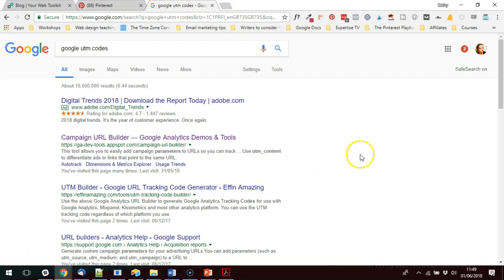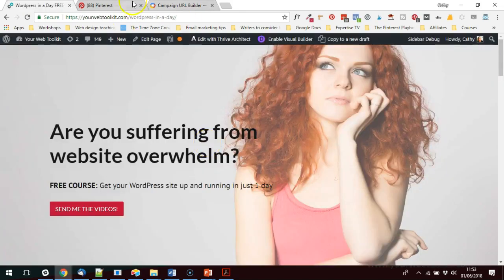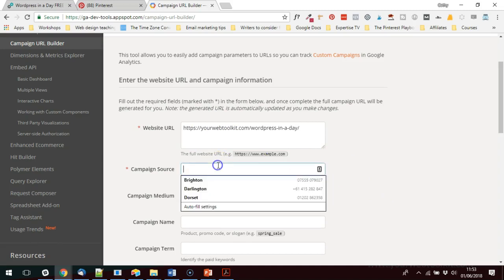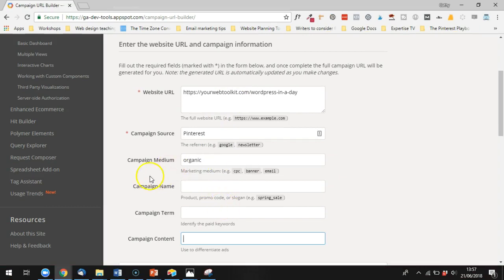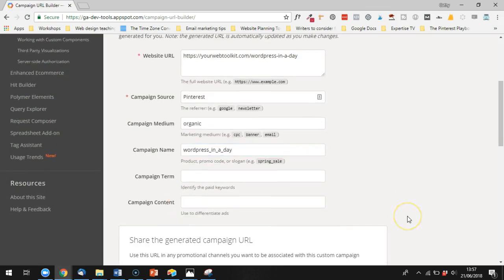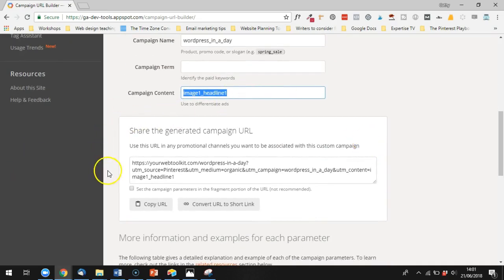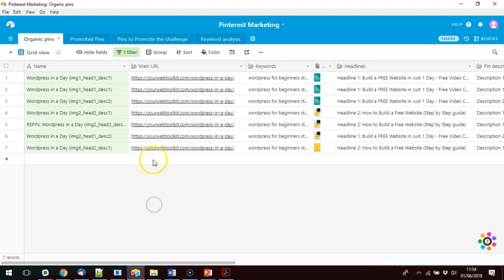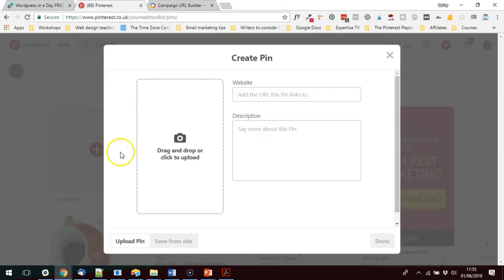Track Pinterest Pins on Google Analytics with UTM Tracking Codes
Exclusive FREE 7 part training on using Pinterest to grow your business -

Pinterest is a huge platform, and it can be overwhelming to really get a handle on what is or isn’t specifically working for you.

I love a challenge, so I came up with a way to track all of my pins, and to create a simple report in Google analytics.

In this video you will learn how to track Pinterest pins on Google Analytics with UTM tracking codes

This way I can see with a click exactly which pins are driving traffic back to my website - and you can use this information to refine your pinning strategy even more.